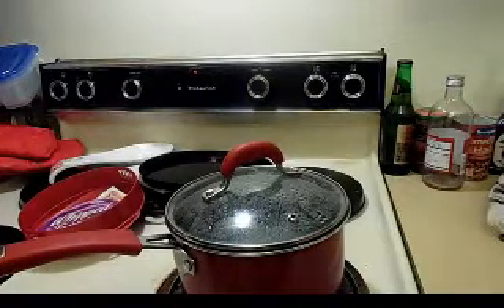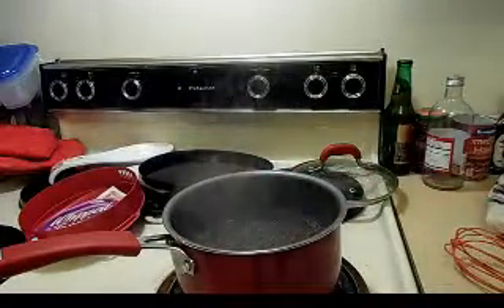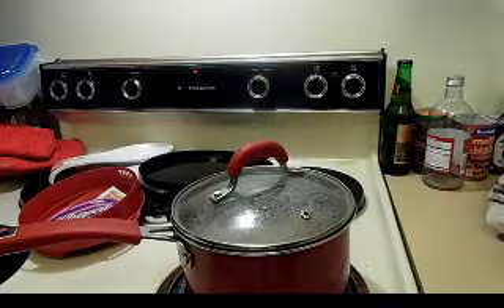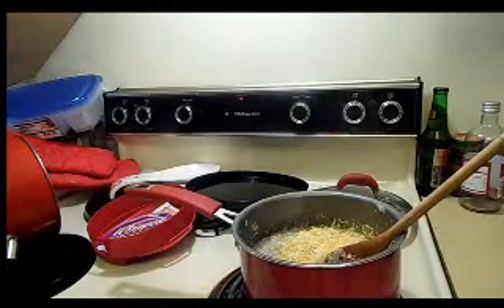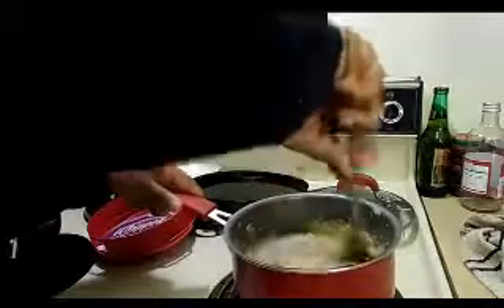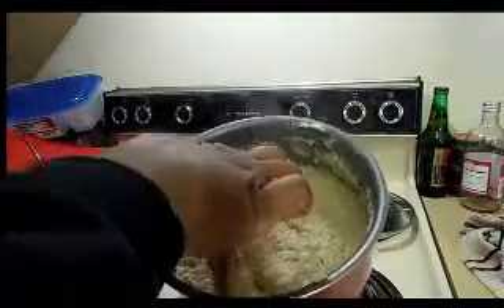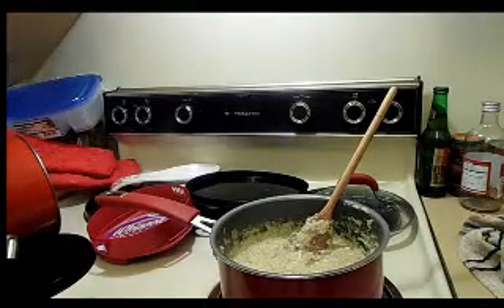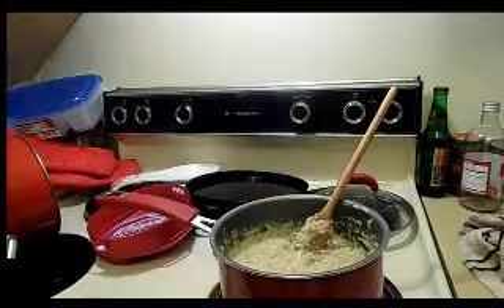Grits with a surprise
4 cups water
1cup Grits
1 tsp Salt
1 tsp Pepper
1 cup shredded cheese
2 Eggs
4 tbsp Butter